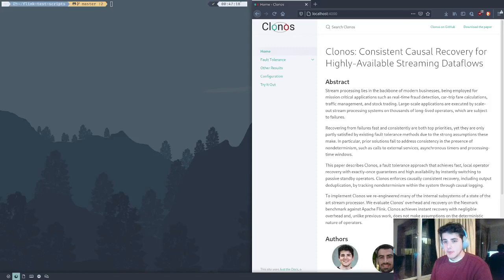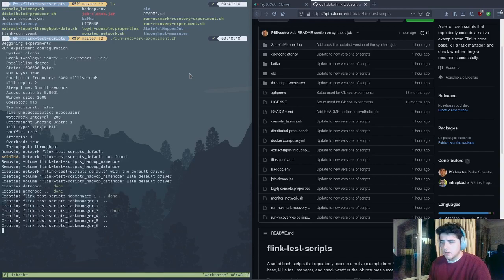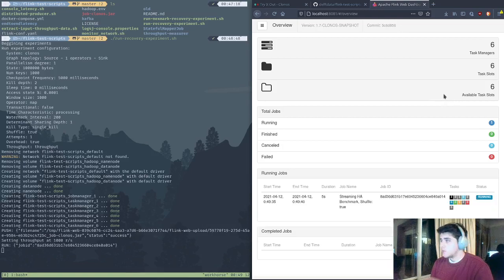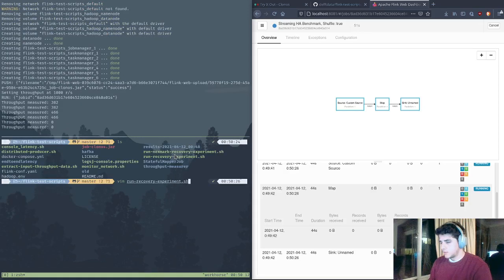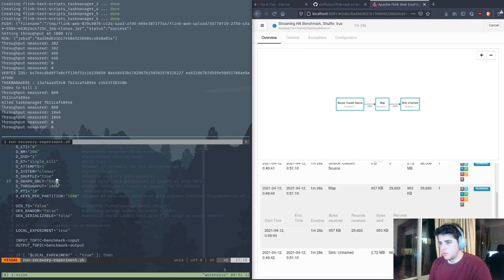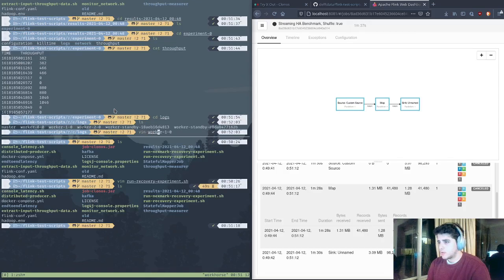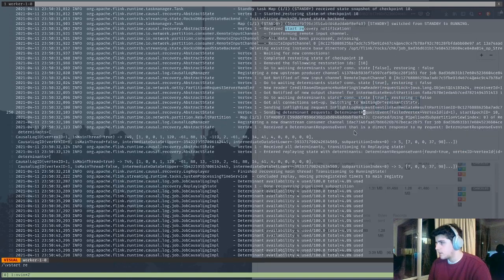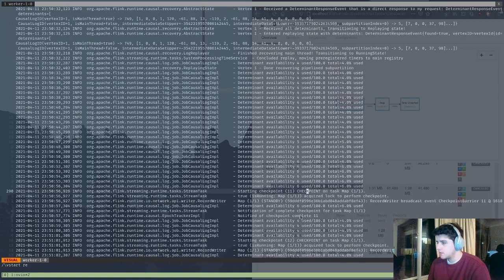Clonos - Try it out!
This video is a quick walk-through to getting Clonos up and running on your machine using Docker.